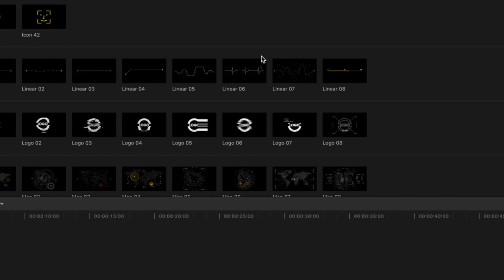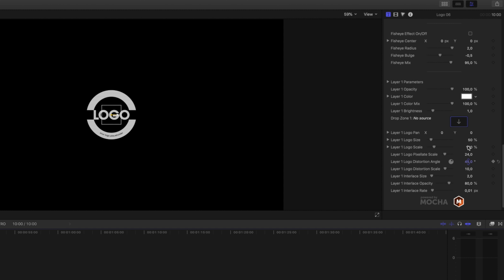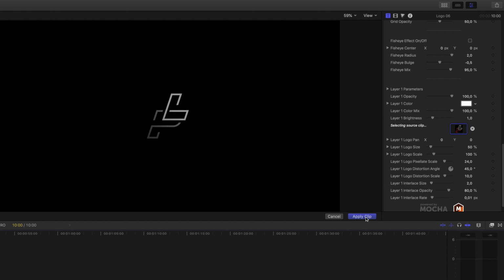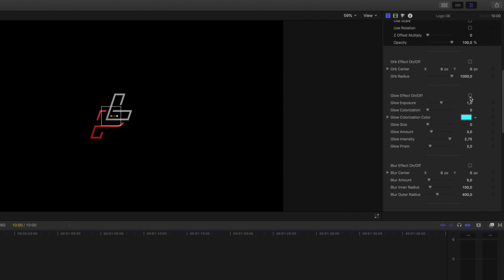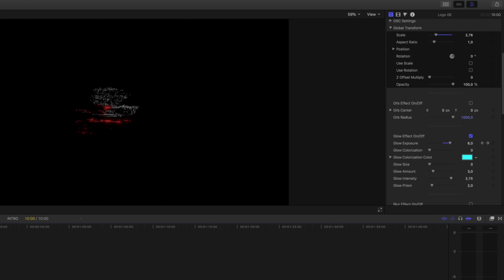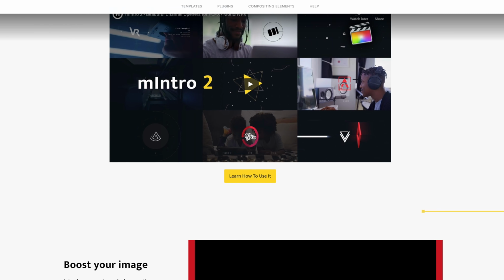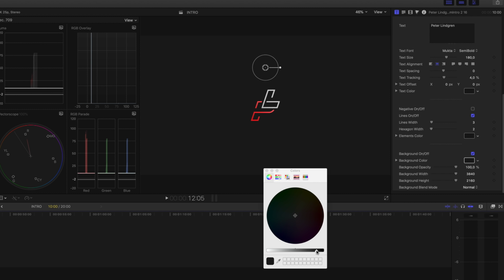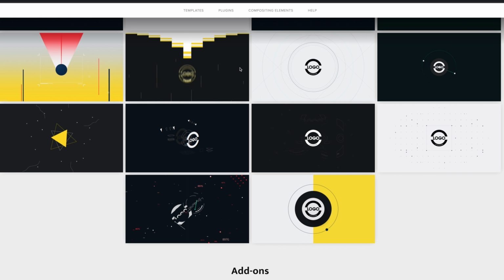How To Create A YouTube Intro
In this video i show you two ways to create youtube intros that look really professional for your videos.

PLUGINS USED
M HUD 3
M INTRO 2

MY ESSENTIALS
2 MONTHS OF FREE MUSIC

DESK GEAR
MY MONITOR
MACBOOK STAND
NAS STORAGE